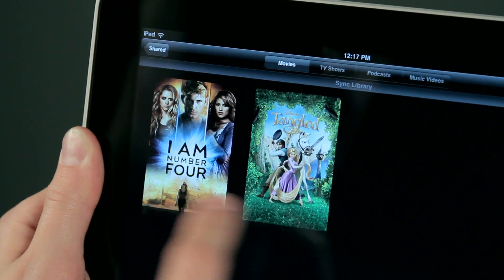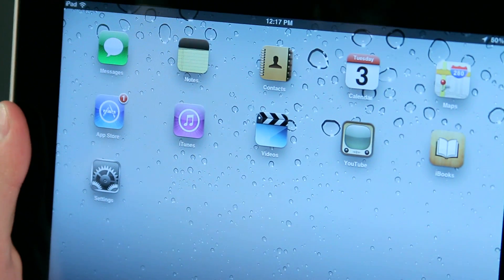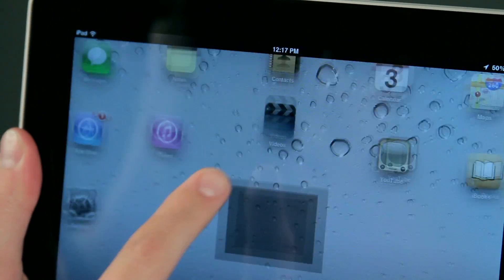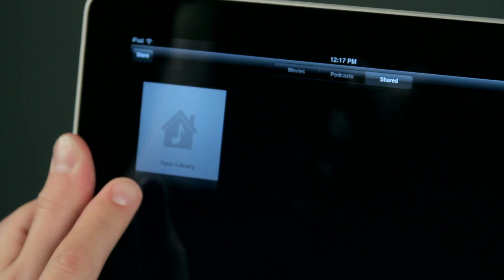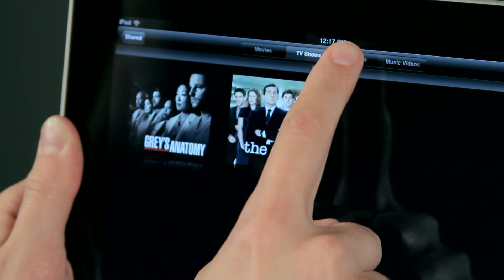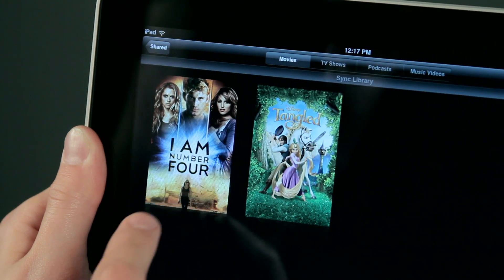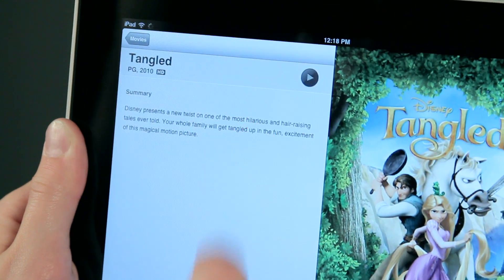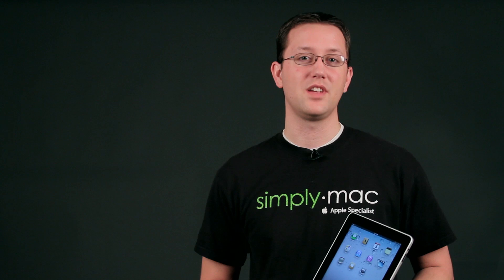How to: Mac-to-iPad With AirPlay : iPad Tips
AirPlay allows you to wirelessly stream music, movies and photos between your iPad and your Mac. Learn how to stream from a Mac to an iPad with AirPlay with help from an Apple certified support professional in this free video clip.